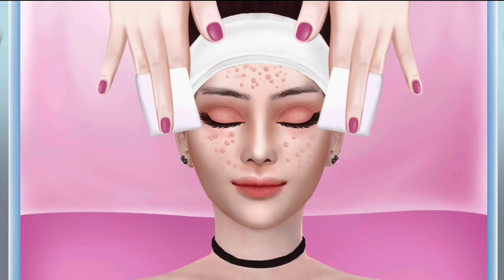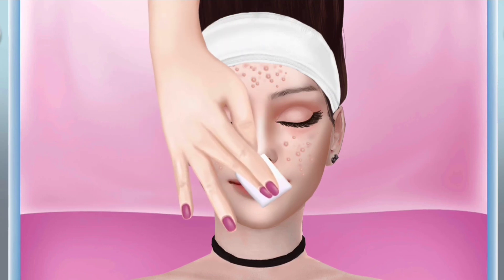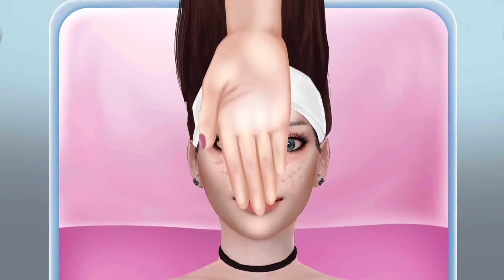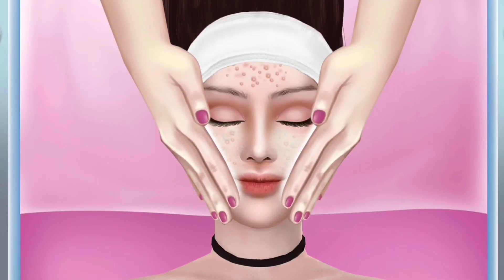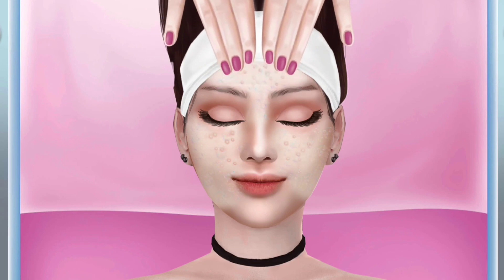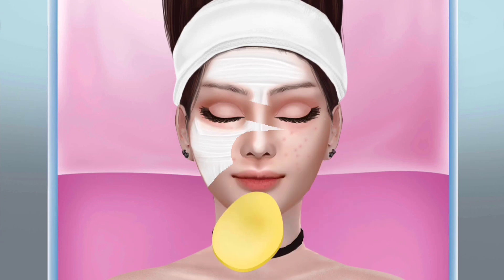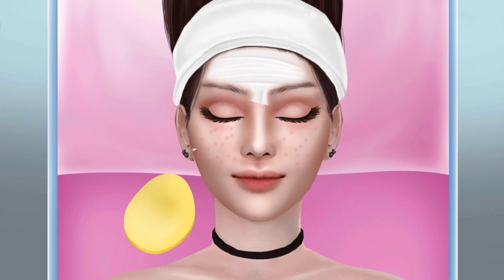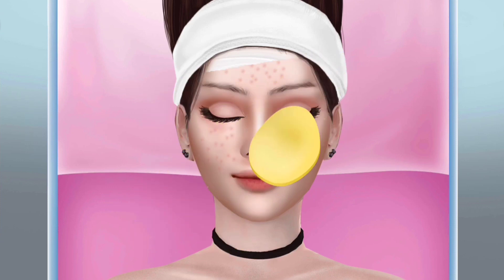Acne Removal || ASMR || Removal Animation || Makeup ASMR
Girl had so many acnes and had to undergo makeup treatment to remove them. Watch her treatment live.

- GD Beauty